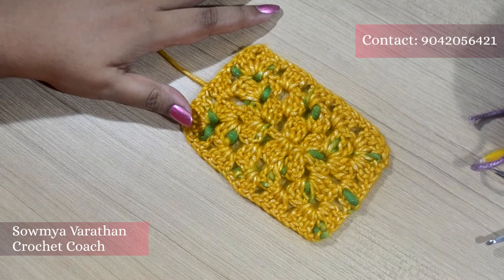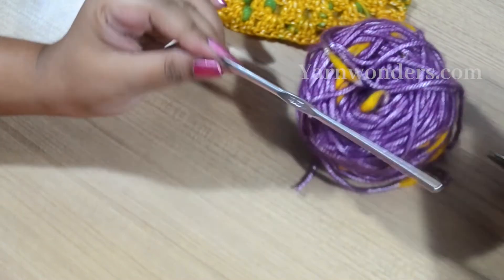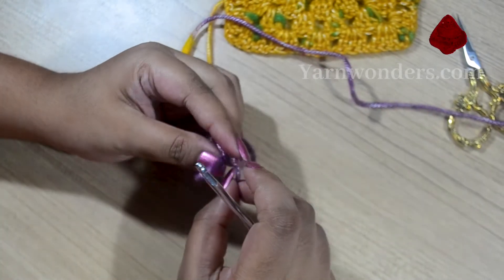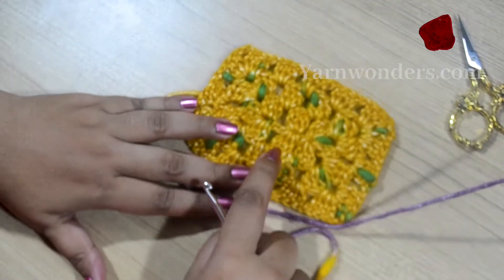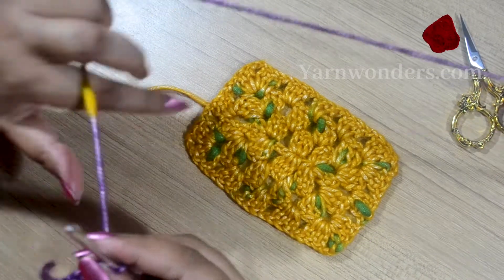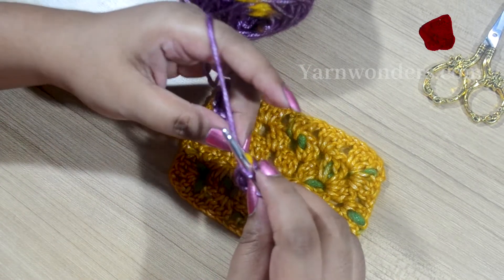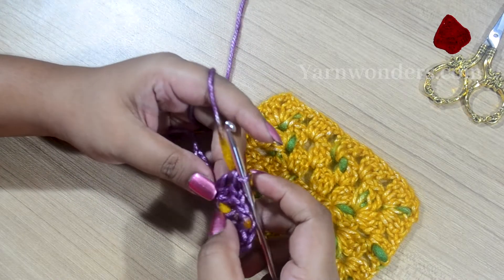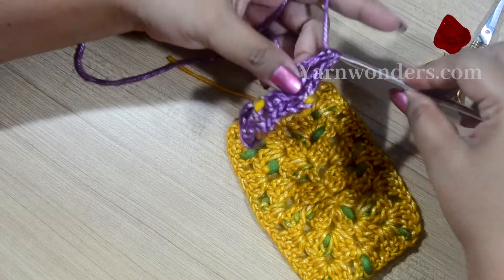DAY 11 /21 DAY GRANNY SQUARE SERIES - GRANNY RECTANGLE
A Granny Square a day keeps the doctor way